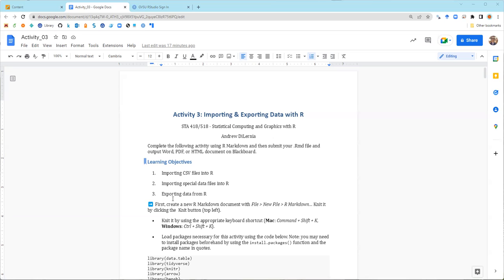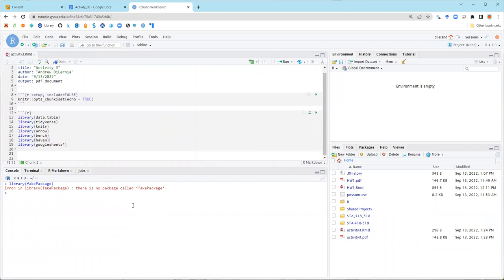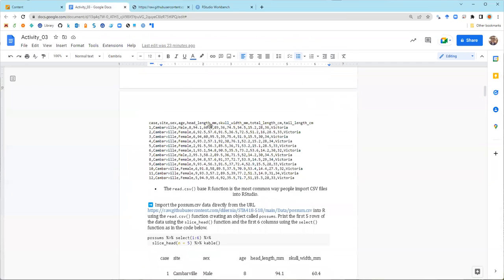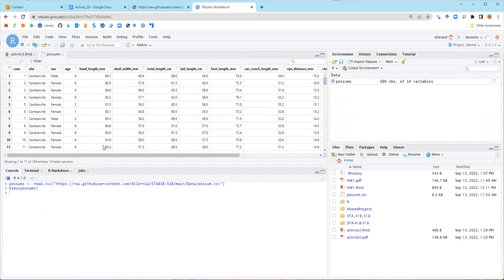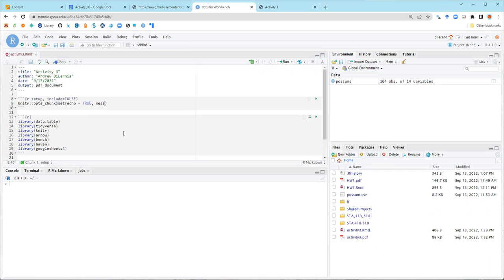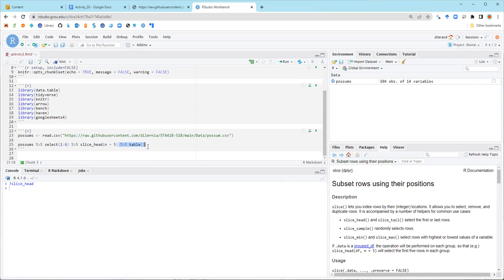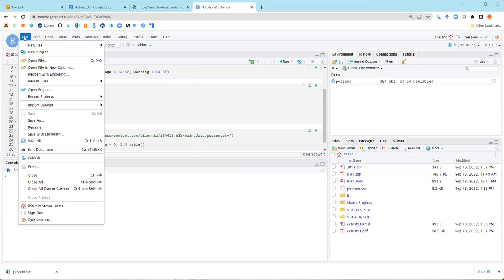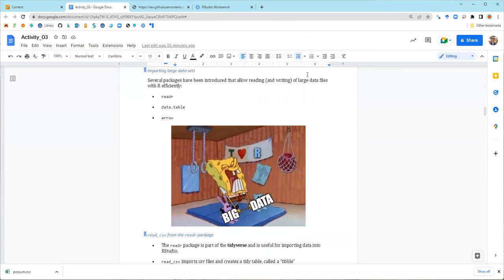Importing & Exporting Data with R (part 1)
Demo for completing Activity 3: Importing & Exporting Data with R (part 1)